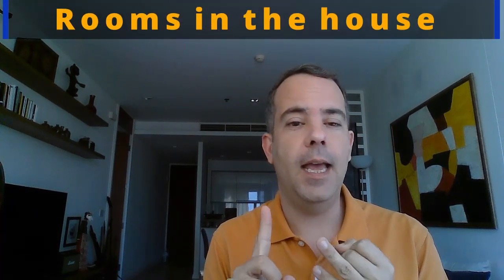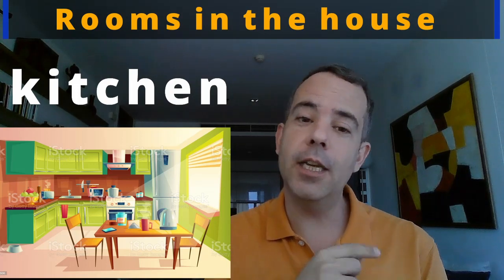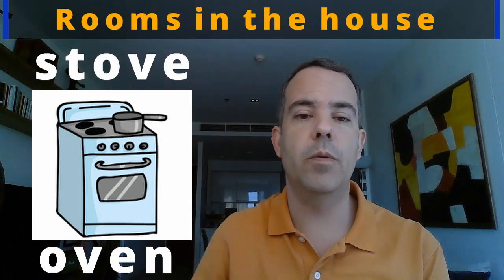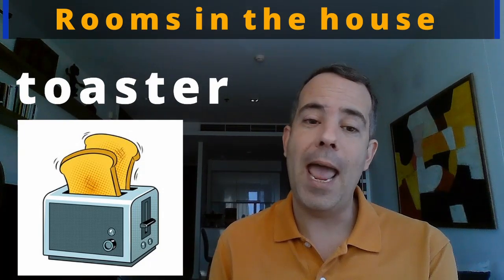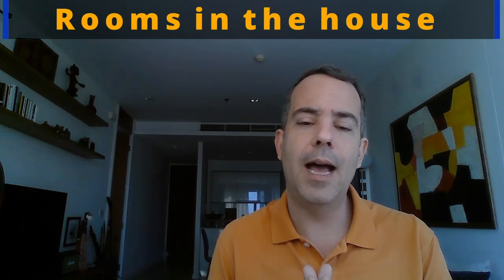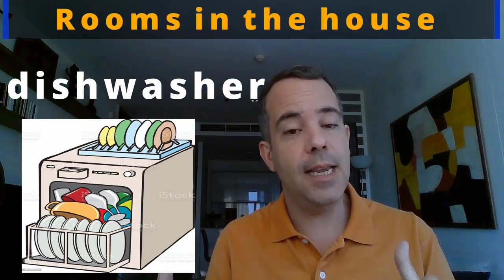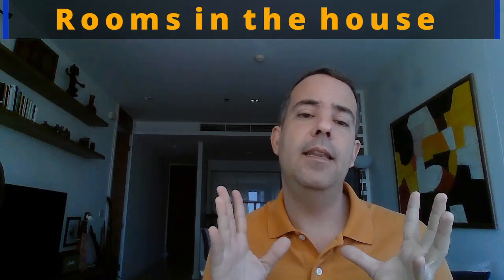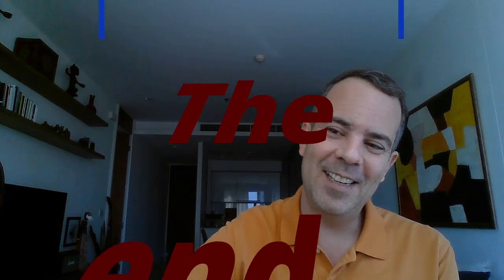G2 EE64 vdo 253 Kitchen